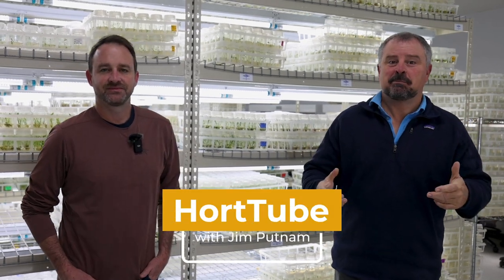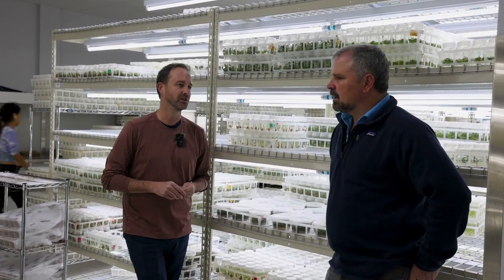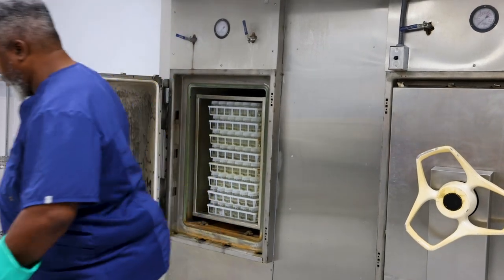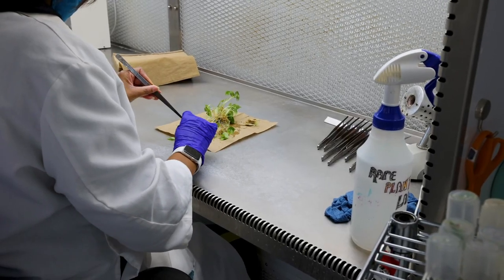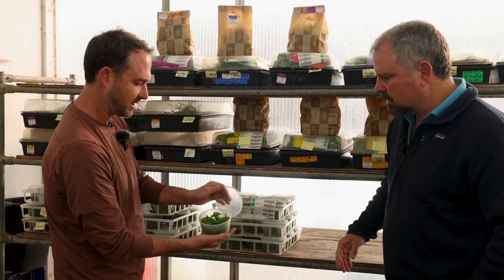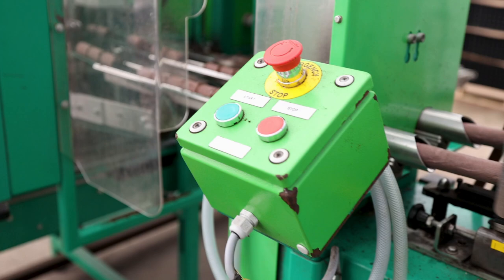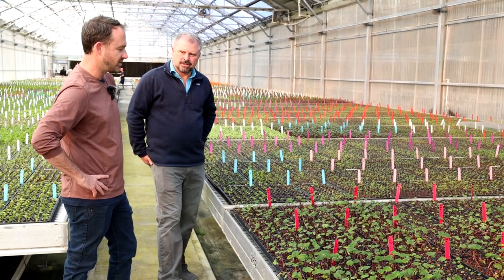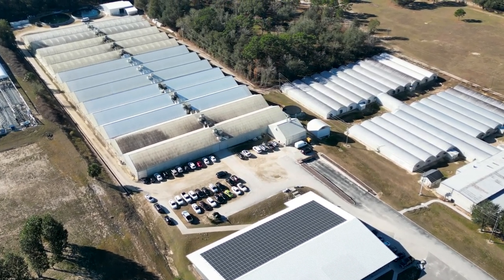Tour of an Amazing Tissue Culture Plant Nursery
Tour of Amazing Tissue Culture Lab - In this video we tour Agri-Starts in Apopka, FL. They are a tissue culture nursery that produces starter plants for the nursery industry and fruit farms. It is a state-of-the-art facility.